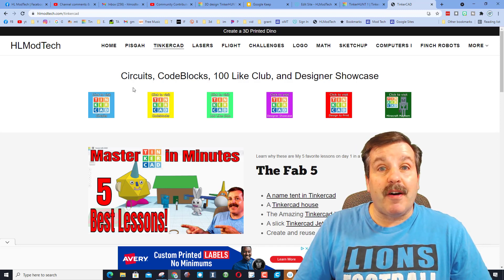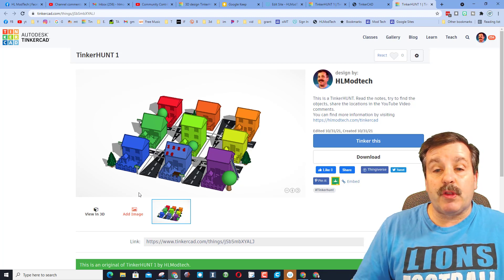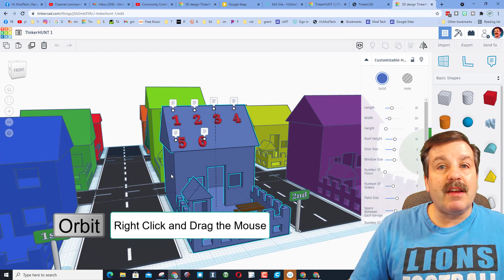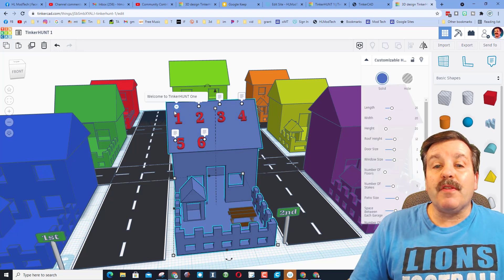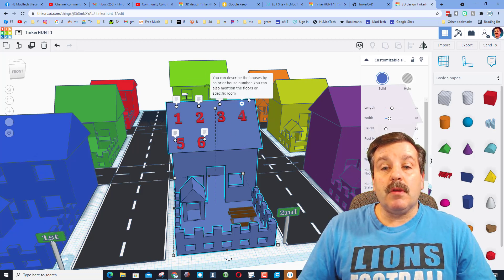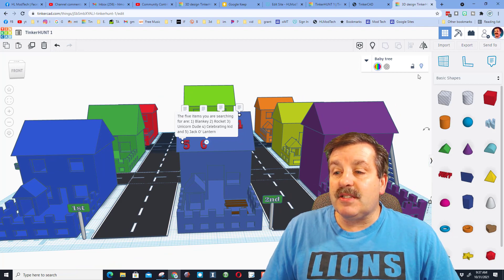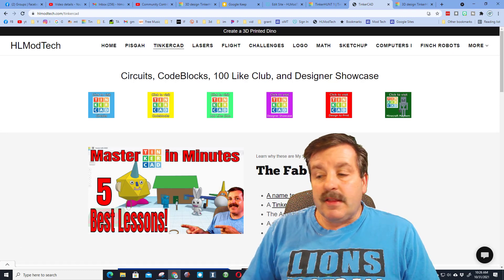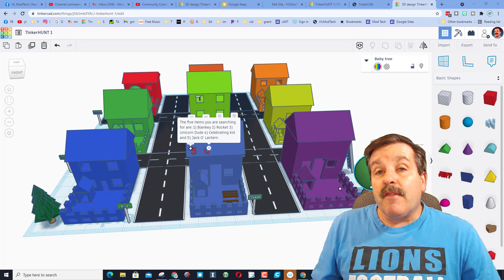Tinkercad Hide & Seek | Can you solve TinkerHUNT 1 | 5 hidden items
Have a glorious day and keep Tinkering!

Tinkercad Hide & Seek is a fun creation inspired by 8th grader Kingston.  I have hidden 5 items in my little Tinkercad village. Can you solve TinkerHUNT 1? Add comments with the location of the items in the comments below. You can also use the Messaging tool on hlmodtech.com to share your answers with me.